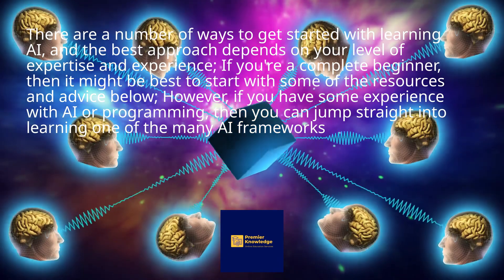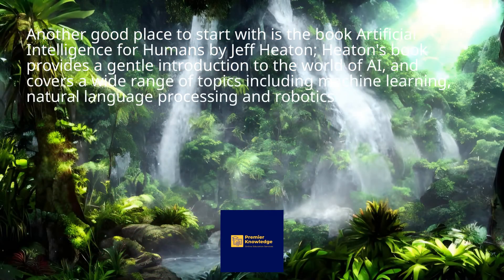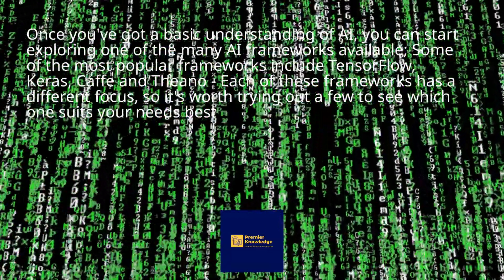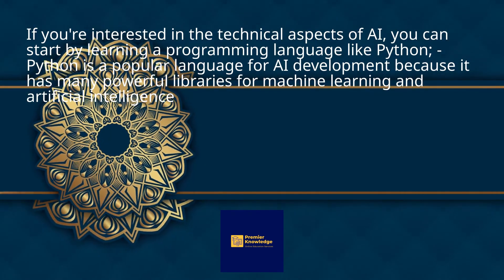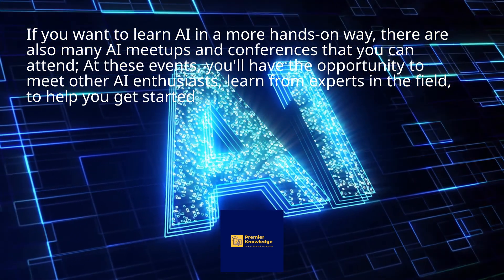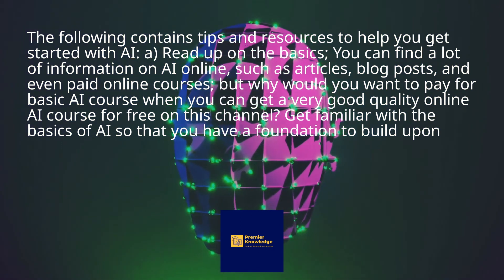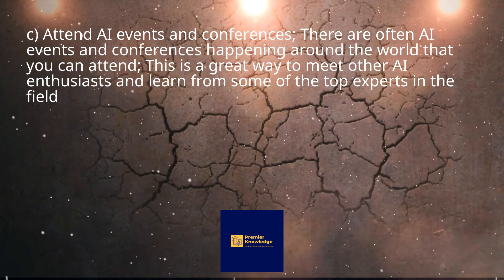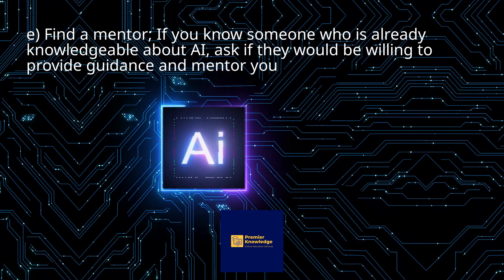AF FOR BEGINNERS CHAPTER 11: HOW TO GET STARTED LEARNING AI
There are a number of ways to get started with learning AI, and the best approach depends on your level of expertise and experience; If you're a complete beginner, then it might be best to start with some of the resources and advice below; However, if you have some experience with AI or programming, then you can jump straight into learning one of the many AI frameworks.
If you're starting from scratch, then a good place to start with is this Channel where we continue to provide comprehensive courses and other resources on AI.
Another good place to start with is the book Artificial Intelligence for Humans by Jeff Heaton; Heaton's book provides a gentle introduction to the world of AI, and covers a wide range of topics including machine learning, natural language processing and robotics.
Once you've got a basic understanding of AI, you can start exploring one of the many AI frameworks available; Some of the most popular frameworks include TensorFlow, Keras, Caffe and Theano - Each of these frameworks has a different focus, so it's worth trying out a few to see which one suits your needs best.
There are also a number of paid online courses available which can teach you the basics of AI; Coursera and Udacity both offer very good courses which are suitable for beginners - We know our free AI course on this channel is comparable to the best on the market and certainly better than many, so we encourage you to start with our free AI course.
If you're interested in the technical aspects of AI, you can start by learning a programming language like Python; - Python is a popular language for AI development because it has many powerful libraries for machine learning and artificial intelligence.
If you're more interested in the applications of AI, you can start by learning about machine learning; Machine learning is a subfield of AI that deals with the design and development of algorithms that can learn from data.
If you want to learn AI in a more hands-on way, there are also many AI meetups and conferences that you can attend; At these events, you'll have the opportunity to meet other AI enthusiasts, learn from experts in the field, to help you get started.
The following contains tips and resources to help you get started with AI: a) Read up on the basics; You can find a lot of information on AI online, such as articles, blog posts, and even paid online courses; but why would you want to pay for basic AI course when you can get a very good quality online AI course for free on this channel? Get familiar with the basics of AI so that you have a foundation to build upon.
b) Experiment with AI tools and applications - There are a lot of great AI tools and applications out there that you can use to learn more about how AI works; Try out a few of them and see which ones you like best.
) Attend AI events and conferences; There are often AI events and conferences happening around the world that you can attend; This is a great way to meet other AI enthusiasts and learn from some of the top experts in the field.
d) Join an AI community; There are many online and offline communities dedicated to AI; This is a great way to get started learning AI, as you can get help and support from others who are also interested in the topic.
e) Find a mentor; If you know someone who is already knowledgeable about AI, ask if they would be willing to provide guidance and mentor you.
Free AI Course for Beginners, Free AI Course